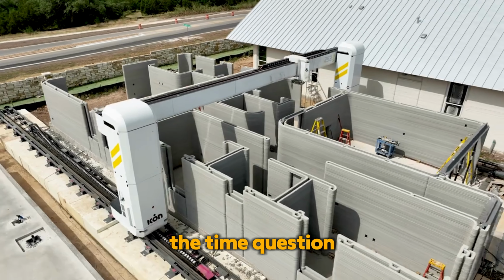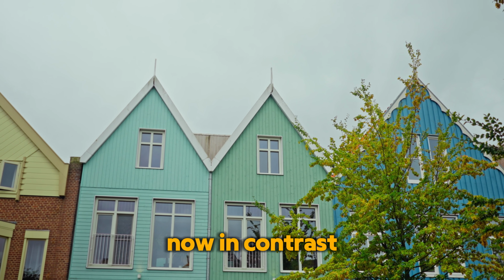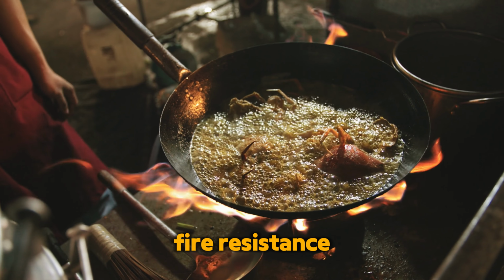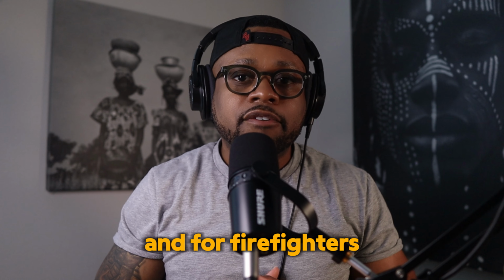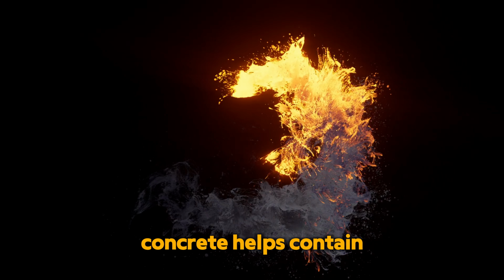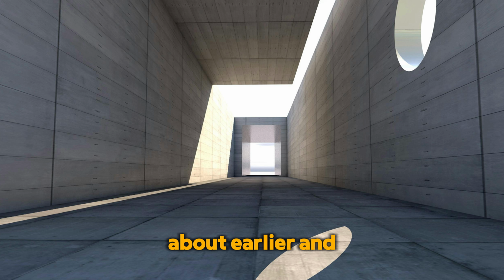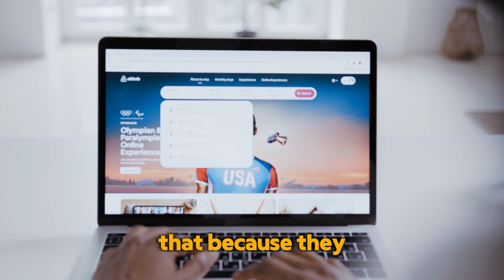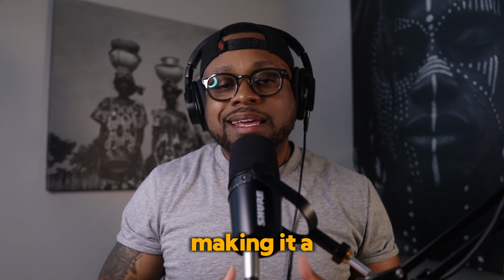3 Compelling Reasons To Invest In 3D Printed Homes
Today we are taking a look inside ICON's new luxury 3D printed house. In many parts of the world, concrete has long been the preferred material for home construction. In contrast, the United States has traditionally favored wood-frame construction due to the abundance of timber and historical building practices. However, the introduction of 3D-printed concrete homes by companies like ICON represents a significant shift in American homebuilding. These innovative homes are not only catching up with global trends but are also setting new standards for efficiency and sustainability in the construction industry. As a result, the U.S. is beginning to embrace concrete homes, recognizing their numerous benefits and the potential for transforming the housing market.

CHAPTERS
00:00 Introduction
00:30 How 3D Printing Houses Work
00:54 One of the Perks of 3D HOMES
02:12 3D Home Printing Perks
03:43 ICON HOMES are lower to maintain
04:50 One Last Perk (Hint: unique airbnb stays)
06:00 3D Printed Home Tour
08:03 CONCLUSION